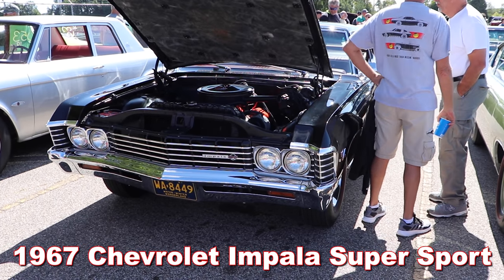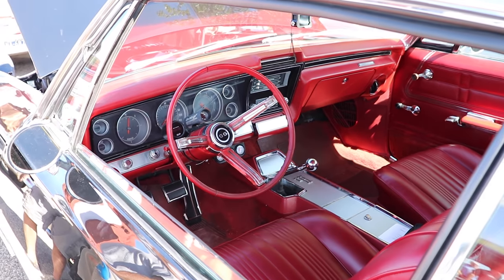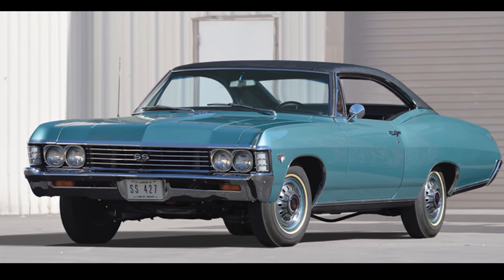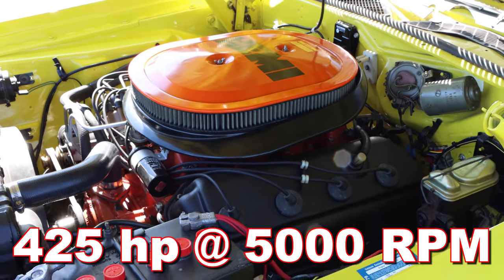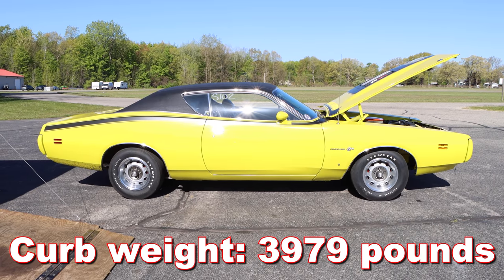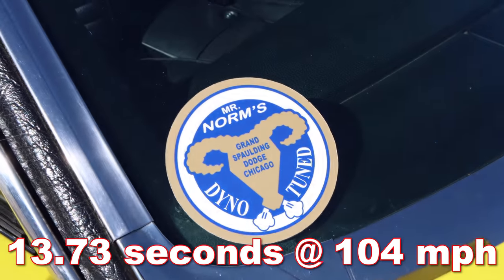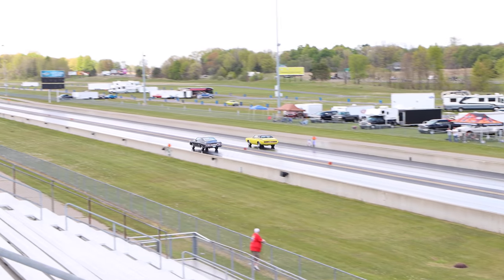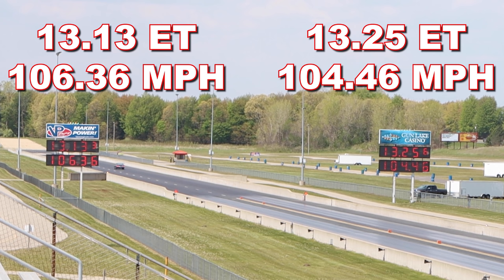1971 Dodge Charger HEMI drag racing 1967 Chevrolet Impala 427 FACTORY STOCK DRAG RACE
1971 Dodge Charger Super Bee HEMI drag racing 1967 Chevy Impala Super Sport 427
First car is a 1971 Dodge Hemi Charger. The other a 1967 Chevrolet Impala Super Sport. The '71 Hemi Charger has a 426 Hemi V8, and the Impala SS has a 427 V8. The '67 Chevy Impala was rated 385 horsepower, while the 1971 Dodge Charger Super Bee Hemi was rated 425 horsepower. The Hemi Charger has a 3-speed automatic transmission (TorqueFlite). The Impala has a 4-speed manual. Rear gearing on the Chevy Impala SS427 is a 4.56, and it's a 4.10 set in the Hemi Charger. Curb weight for the 1967 Chevrolet Impala Super Sport 427 is 4103 pounds, and the 1971 Dodge Charger Super Bee hemi is 3979 pounds. There were only 13 1971 Dodge Charger Super Bees equipped with a hemi and an automatic transmission. There were over 73,000 Impala Super Sports made in 1967 with the V8. In December 1970 Motor Trend tested a 1971 hemi Charger and it ran 0-60 in 5.7 seconds and the quarter mile in 13.73 seconds @ 104 mph. The Impala SS427 was tested by Car Life in May of 1967, and with an automatic transmission and 3.07 rear gears it ran 0-60 in 8.4 seconds and the quarter mile in 15.75 seconds @ 86.5 mph.

Remember, both cars participate in Factory Stock class through F.A.S.T drag racing.

Here are the Factory Stock rules:

Rules
For 1955 to 1979 muscle cars built in United States and Canadian assembly plants with a minimum warranty of 12 months and 12,000 miles.

Drivetrain:
Automatic Transmissions: The transmission and torque converter must be correct for the year, make, and horsepower claimed. Shift improver kits are allowed. After-market shifters are not allowed. No manual valve bodies. No lightweight internal components allowed.
Manual Transmissions: The transmission must be correct for the year, make, and horsepower claimed. 3-speeds may be upgraded to the correct 4-speed if originally available.

Rear Axles:
The rear axle must be of the same manufacturer as the car. Any gear ratio is allowed. Driveshaft safety loops are mandatory on all cars 13.99 and faster!

Engine:
Must be factory correct for the year, model, and horsepower claimed. Dealer installed engines and dealer performed engine modifications are not allowed. Casting numbers must be correct for the year and horsepower claimed including intake manifold, heads, and exhaust manifolds. Modifications are prohibited. Blocks do not have to be "numbers-matching," but they must be the correct displacement. Overbores up to .070" are allowed. Stock cranks only. NO strokers! Random P&G checks are possible. Compression may be increased to the greater of NHRA allowable stock blue print or 1.5 over advertised compression. NHRA

Electrical System:
The battery must be retained in the original location and securely fastened down with the original style hold down. The charging system must be fully operational at all times.

Valve Train:
The complete valve train must be factory stock for the year, make, and horsepower claimed. Rocker arm ratio must be correct for the year and horsepower claimed. Roller tip rockers allowed as long as correct ratio is used.

Camshaft:
The camshaft must be correct for the model, year, and horsepower claimed for duration, lift, and type of lifter (hydraulic or solid). No roller cams allowed.

Exhaust:
Cast iron exhaust manifolds are mandatory and must be correct for the year, model, and horsepower claimed. NO internal modifications to the exhaust manifolds are allowed. Under no circumstances will headers be allowed, including those cars that came with headers delivered in the trunk. The exhaust system may be upgraded to a maximum of 2.5-inch head and tail pipes.

Suspension:
Front Suspension: Stock springs and shocks must be retained. Drag springs and shocks that allow excessive lift during launches are NOT allowed.
Rear Suspension: Traction devices are limited to hop-stop bars for the upper control arms on coil-spring cars. Pinion snubbers and clamping of springs are allowed on leaf-spring cars.

Tires & Wheels:
Reproduction tires or radial tires only. No soft compound tires of any kind allowed. Retread tires are not allowed. Use of traction compounds or rubber-softening chemicals on tires are strictly prohibited.